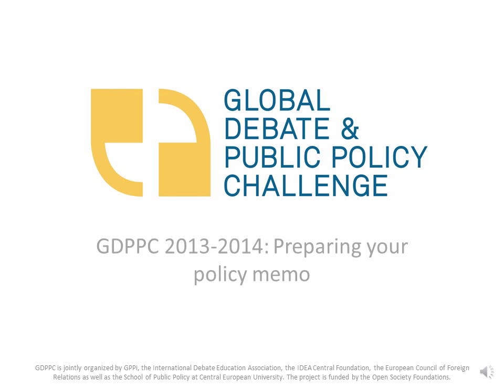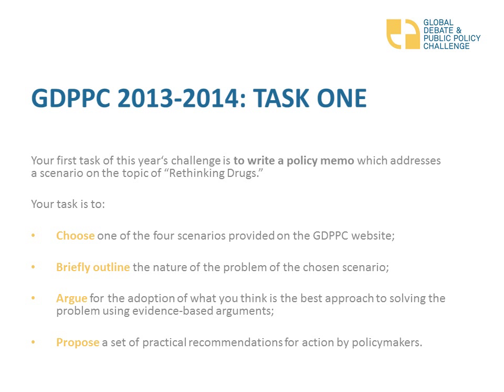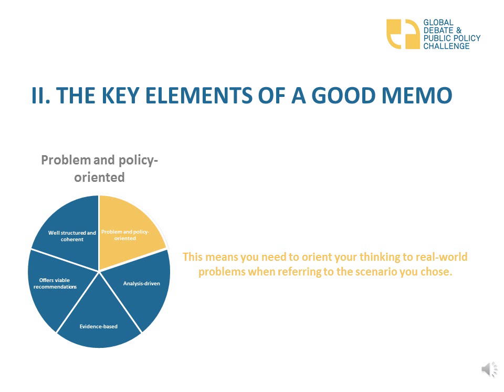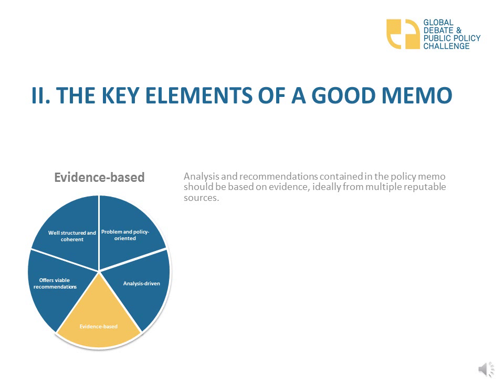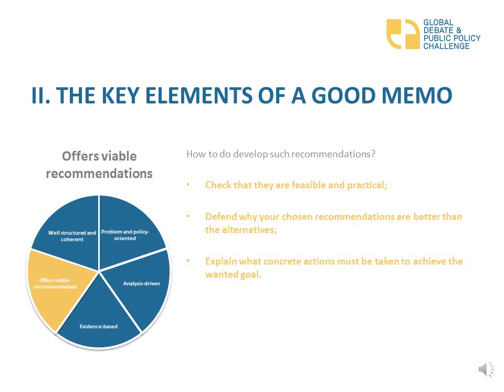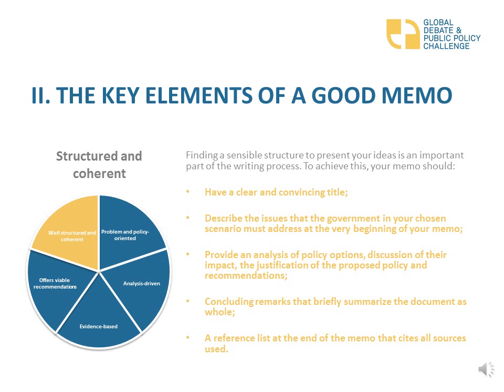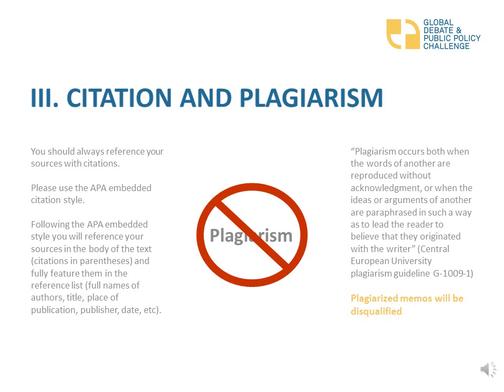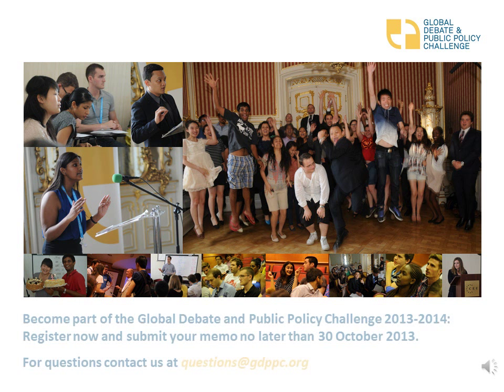GDPPC 2013-2014 Webinar: Preparing your policy memo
Take a look at video and learn more about how to write a well-structured and convincing policy memo

The Global Debate and Public Policy Challenge, or GDPPC, offers undergraduates across continents and academic disciplines an opportunity to explore issues of global importance from different points of view. For the past two years, GDPPC has counted among its participants, students from China, South Africa, the USA, India, Ethiopia, the Philippines, to name just a few. The programme aims to do the same during its 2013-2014 round, which will center on the theme of "Rethinking Drugs".